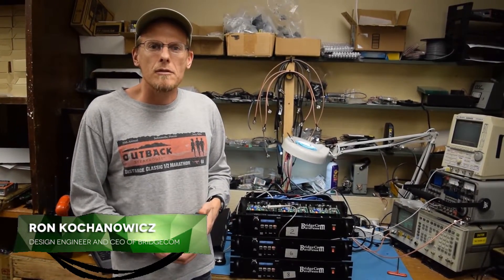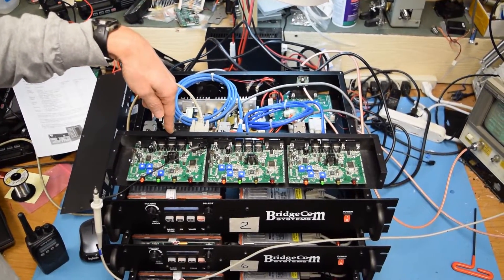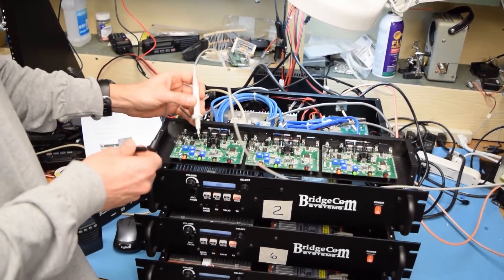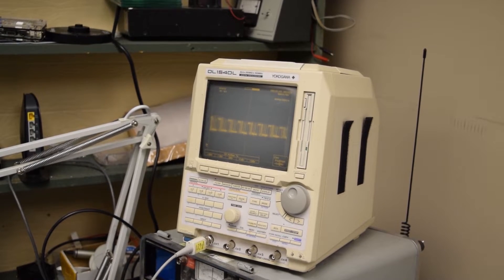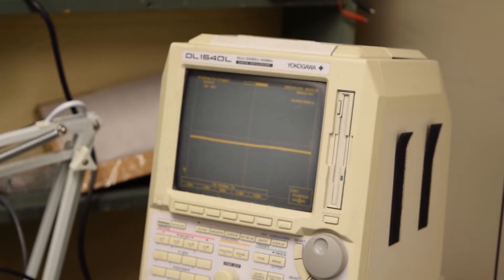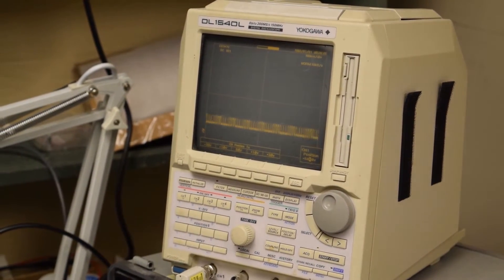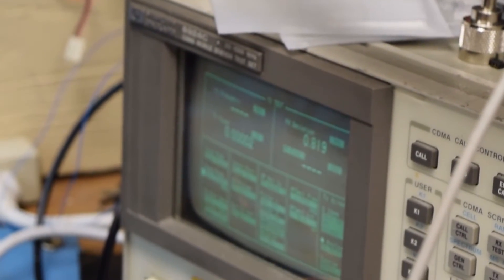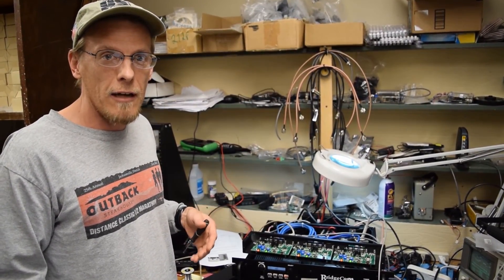BridgeCom BCR Repeater LTR Trunking System Setup